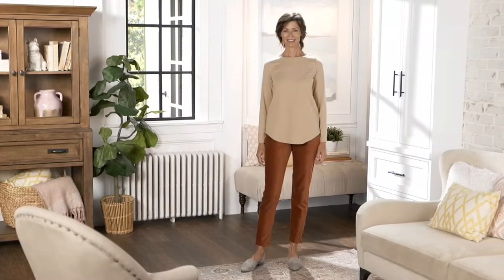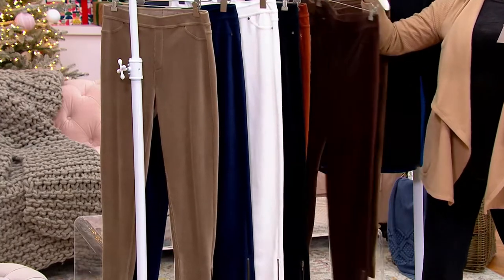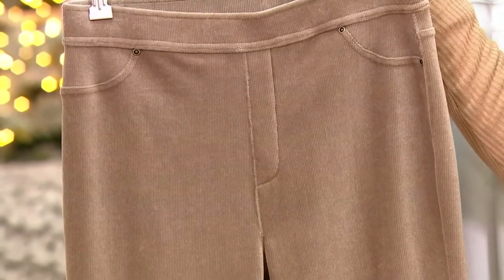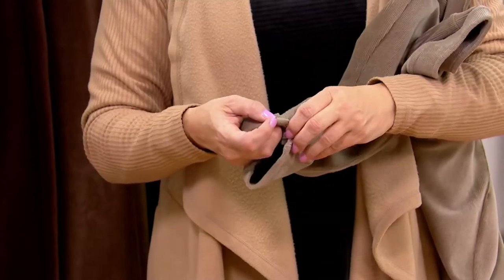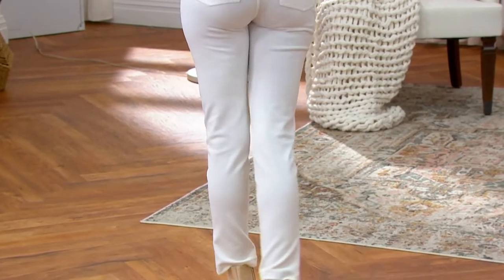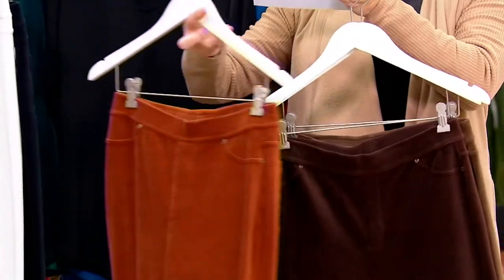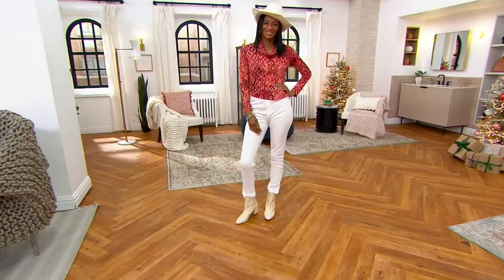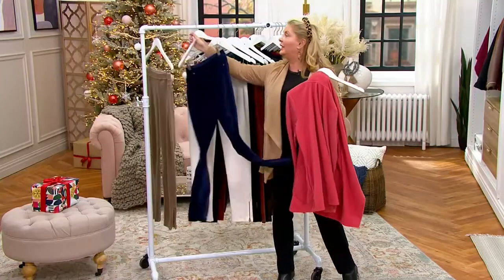Susan Graver Knit Corduroy Straight Leg Pull-On Pants on QVC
Susan Graver Knit Corduroy Straight Leg Pull-On Pants